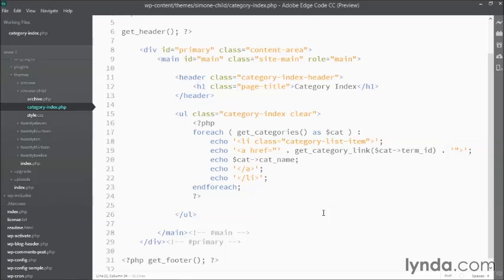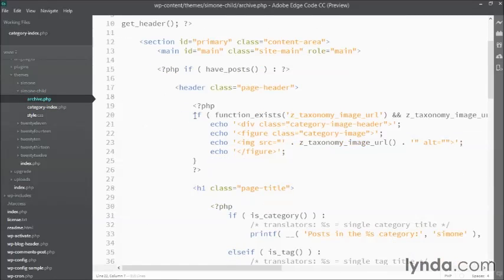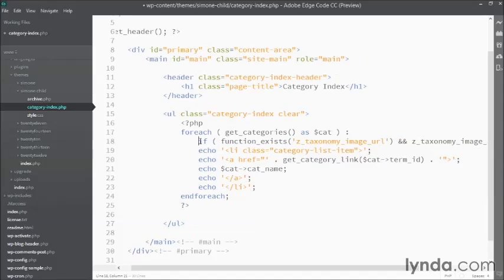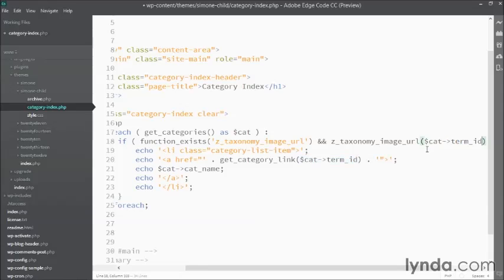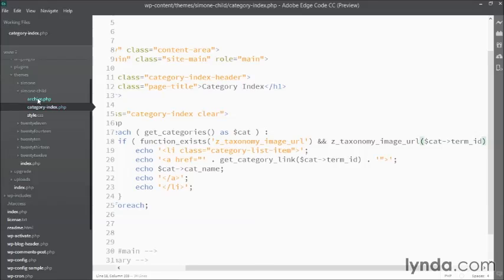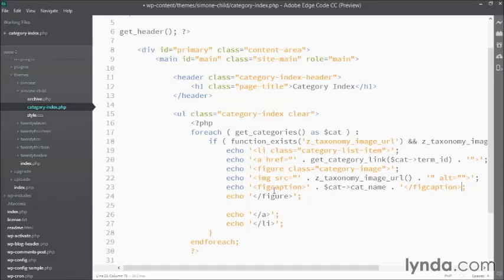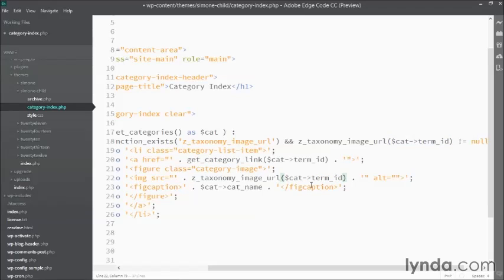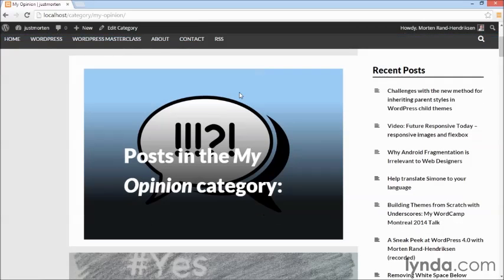8-Displaying only categories with images of wordpress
you will know, how to displaying only categories with images of wordpress